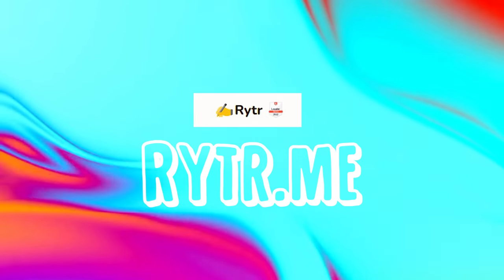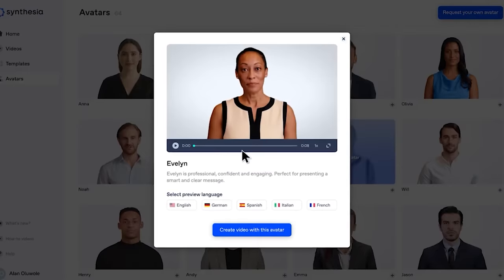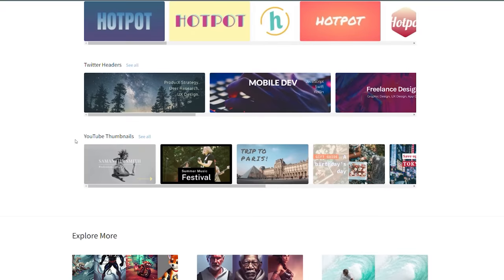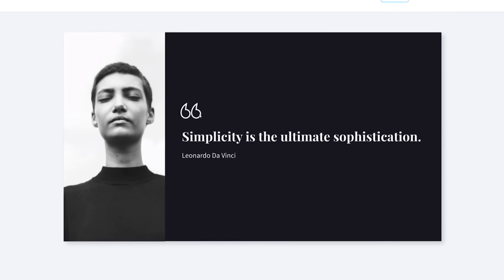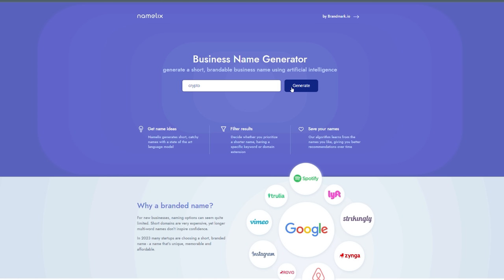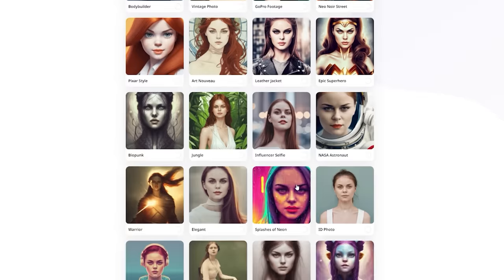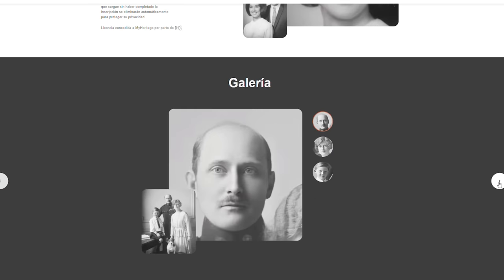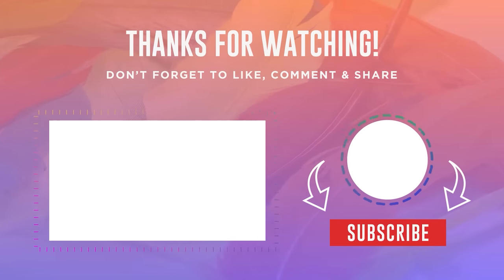These 8 Ai Tools Will Make You Superhuman - (MUST SEE)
We're going to be talking about 8 AI tools. These tools will help you automate your work and help you get more done in a shorter amount of time. So be sure to check out this video and see which AI tool is the perfect fit for you!

Timestamps:
0:00 Intro
0:09 AI Tool ( 1 )
0:37 AI Tool ( 2 )
1:19 AI Tool ( 3 )
2:08 AI Tool ( 4 )
3:00 AI Tool ( 5 )
3:35 AI Tool ( 6 )
4:18 AI Tool ( 7 )
4:47 AI Tool ( 8 )